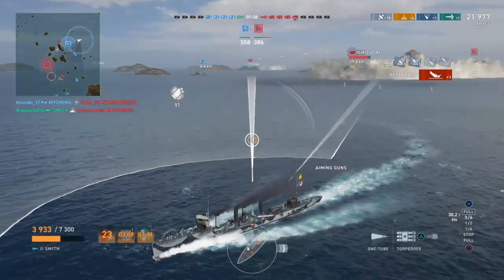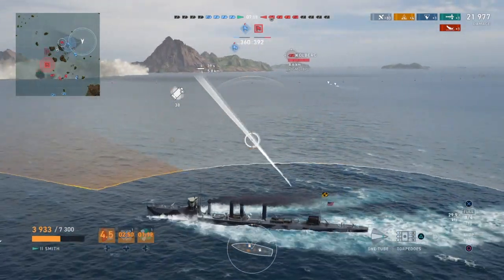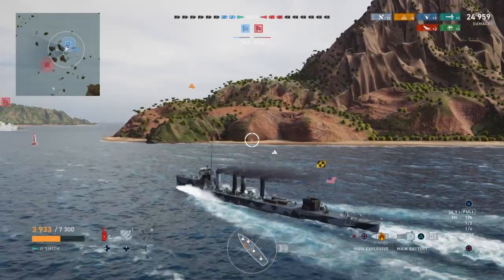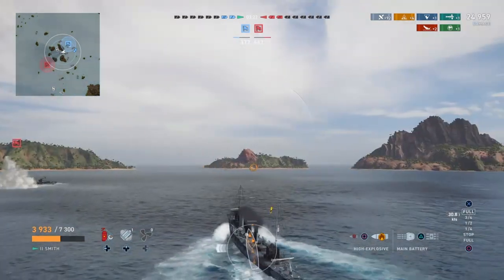Smith Destroyer | World of Warships Legends Console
Taking a look at the Smith, the tier 2 premium American USN Destroyer in World of Warships WoWs Legends Console, the free to play game from Wargaming available on PS4 and Xbox 1. Low tier destroyer tips, tricks and tactics on the map Ring in a Smith.